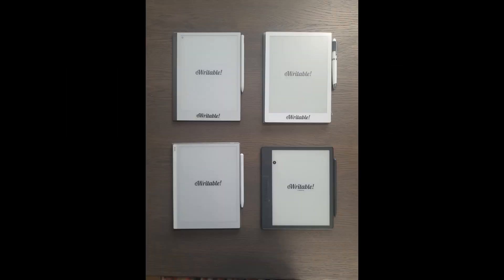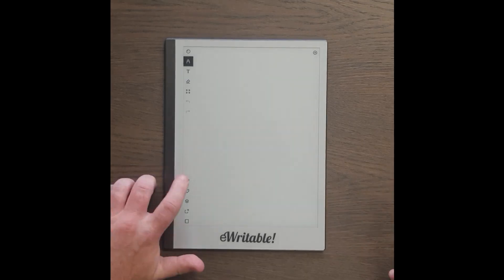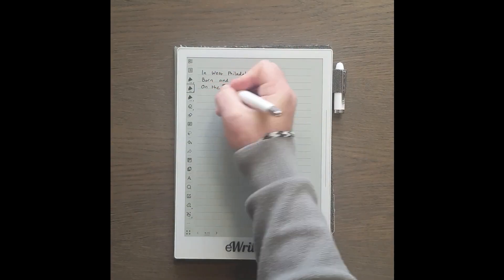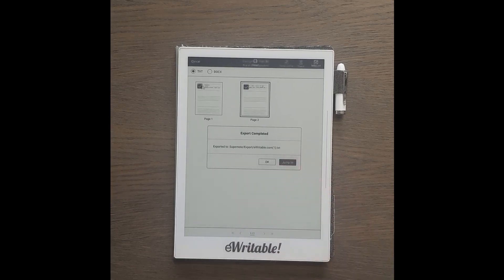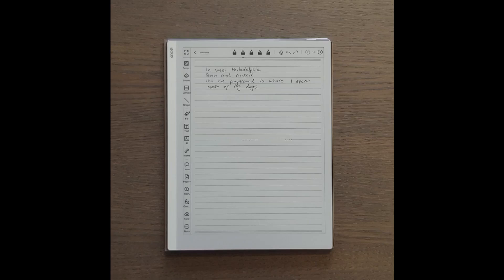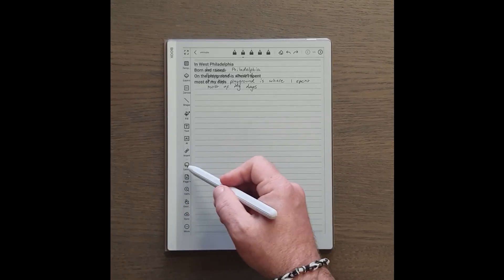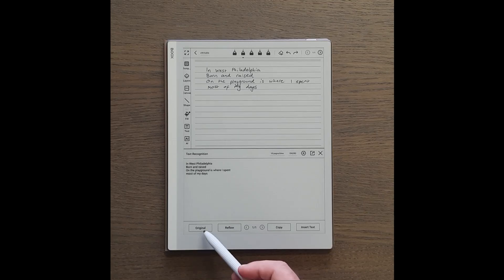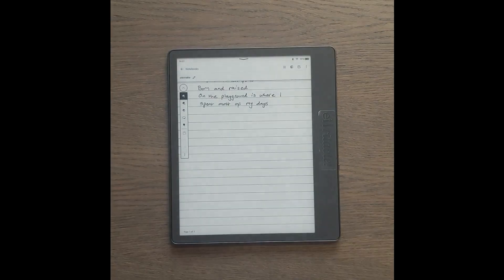E-Ink Table HANDWRITING-TO-TEXT CONVERSION: Boox, reMarkable, Supernote & Kindle Compared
A comparison of the handwriting-to-text conversion feature of four popular brands of e-ink tablets.

Many apologies for the quality of the video - this is the first proper video I have made with editing software, and I obviously still have a lot to learn!

I thought it would only take a couple of days, but actually took me almost a week, and I'm still not happy with it lol!

Kudos to all those guys and gals that make videos on YouTube - I never realised how much hard work it is!

0:00 Intro
0:17 reMarkable
1:55 Supernote
3:30 Boox
7:14 Kindle
7:46 Outro